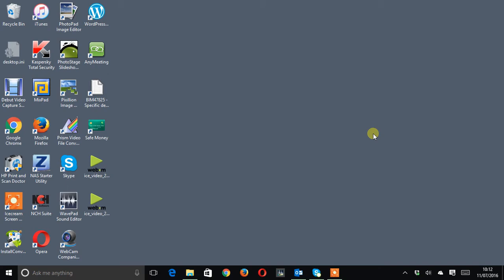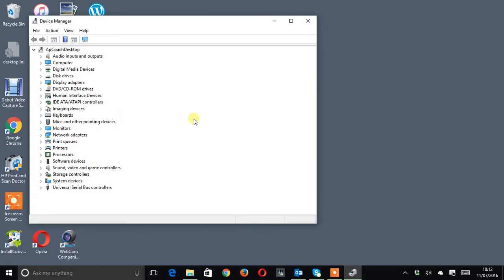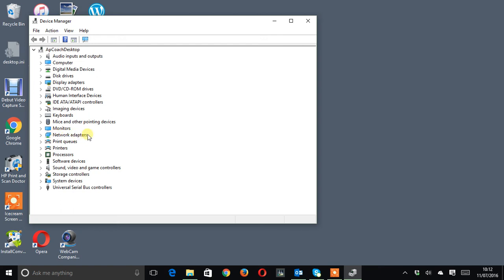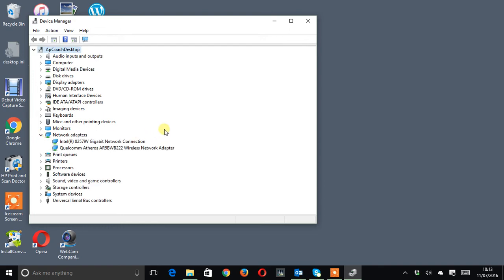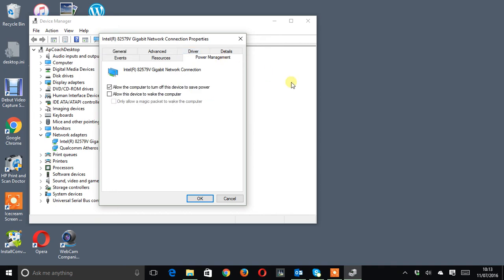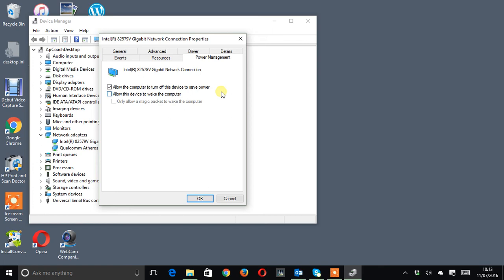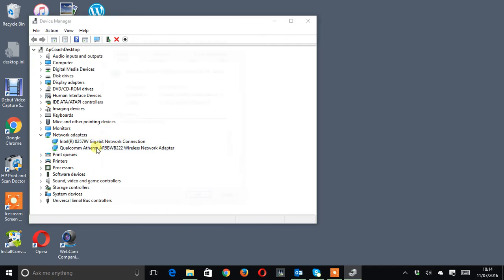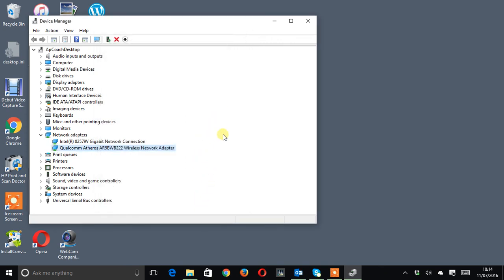Windows 10 Internet connection problem after upgrade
Since upgrading to Windows 10 on a PC/laptop, if you have been experiencing intermittent Internet connection. This video shows you one possible solution by changing the power management settings on your computer's network adapters.